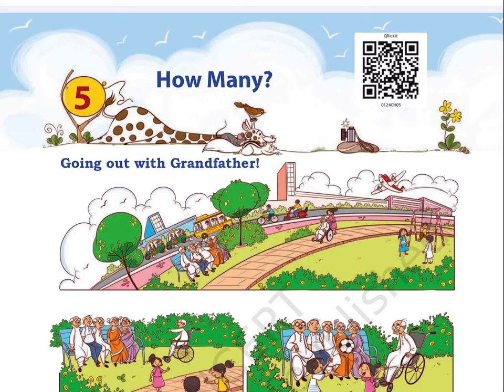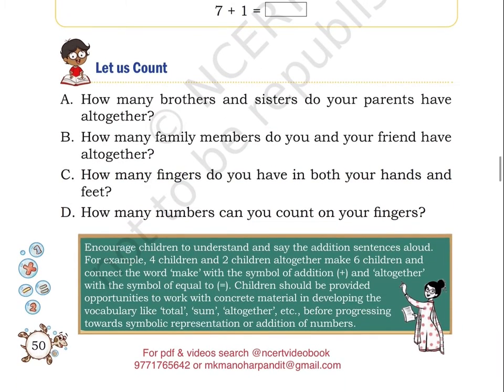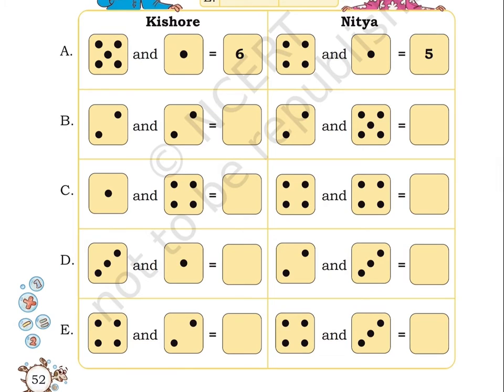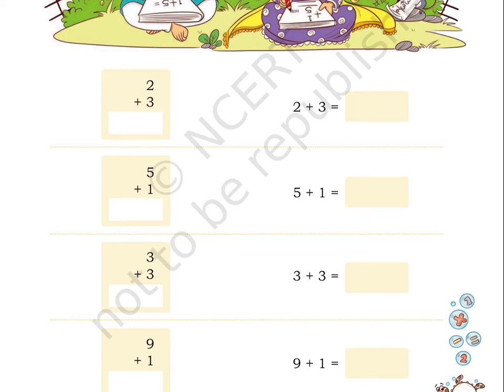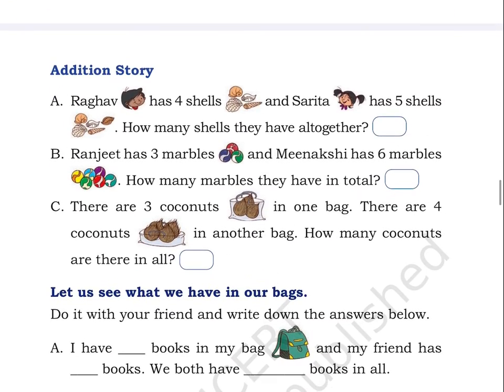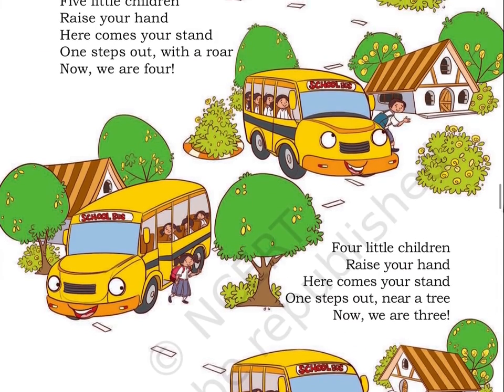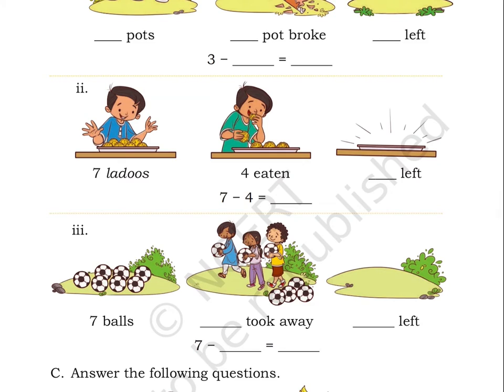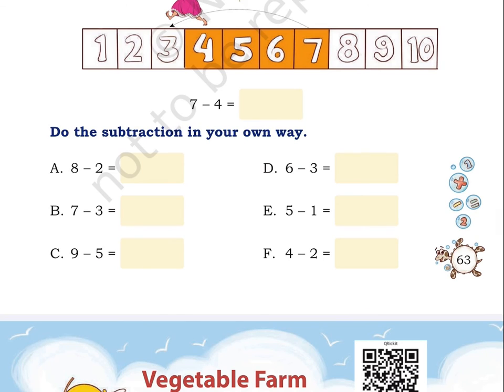How many? (Class 1) Chapter 5, JOYFUL MATH 1,NEW NCERT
NCERT (NEW) CLASS 1 JOYFUL MATHEMATICS 1